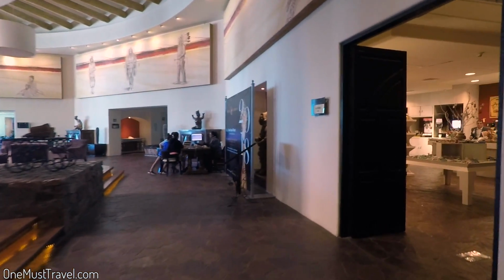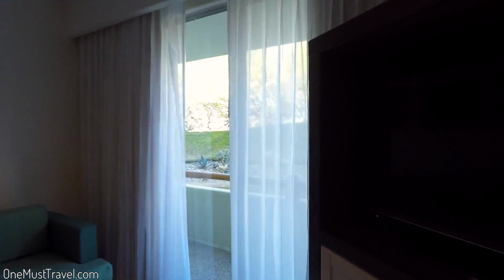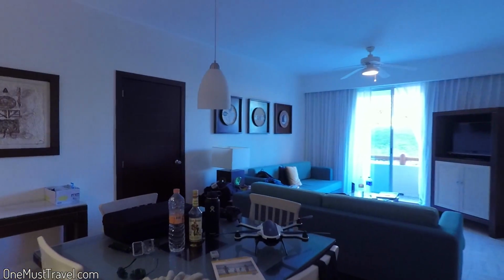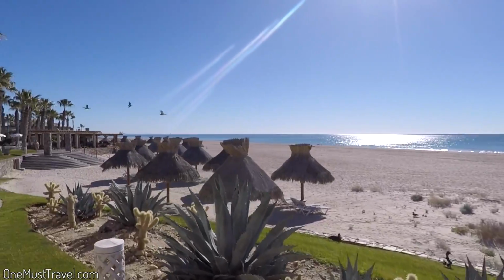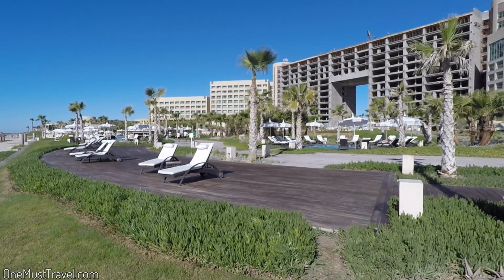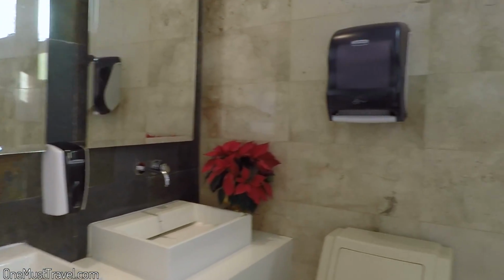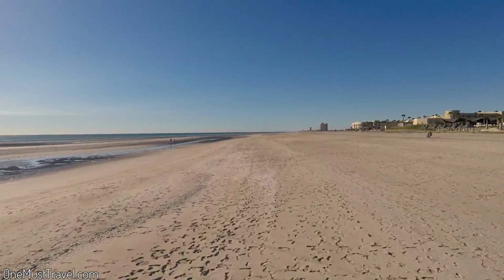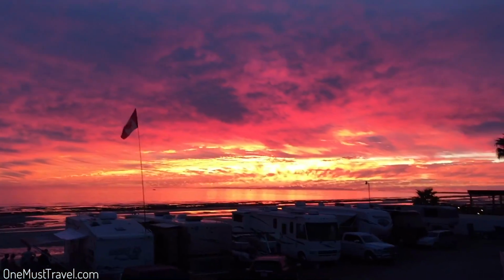Mayan Palace Hotel and Resort | Room Tour | Happy Hour | Sunset Shots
Skip Around: (Mayan Palace Store 1:50) (Mayan Palace Room Tour 3:15) (Indoor Pool 8:08) (Drone Shot 10:32) (Happy Hour 12:19) (The Beach 15:00) (Sunset 17:17)

Follow along as I explore the Mayan Place Hotel & Resort.

I recently spent two days at the beachfront Mayan Palace.  During that stay I took the time to explore it in detail all the while filming so that I could share the experience with all of you.

I start the video off with some drone shots of the property and then we go through the main entrance of the Mayan Palace.  There is a really cool art/fountain thing in the entrance.  I think its one of the coolest features about the Mayan Palace hotel.

Then I take you on a tour of the small on-site convenience store.  Here they sell all sorts of goodies and many necessities that you may have forgotten at home.  They have it all; beer, bottled water, and bikinis!

After that I go though my room and give you a full Mayan Palace room tour. All of their rooms are large suites. They offer both one and two bedroom options.  I stayed in the single bedroom and it had a king size bed.  All of the Mayan Palace hotel suites have a small kitchenette.

The Mayan Palace has good deals on drinks during their happy hours.  Basically they have a happy hour at each one of their restaurants at different times throughout the day.  I thought that it would be fun to spend a day seeking out some good deals on beer. You can follow along as I check them out.

Throughout the course of the video you will see a lot of shots of the luscious grounds at the Mayan Palace.  They really do a bang-up job when it comes to the grounds keeping department.  They have multiple pools on-site; both indoor and outdoor.  They even have a lazy river and three giant hot tubs.

At the end of the video I took some drone shots of the sunset over the beach at the Mayan Palace resort. The sunset was not as spectacular as some other sunsets that I have seen in Rocky Point.

This video is of the Mayan Palace in Puerto Penasco.  There is also a Mayan Palace in Puerto Vallarta and Cancun.  Hopefully I will have the opportunity to do a video review of those locations in the future.  This video was created in January of 2018.